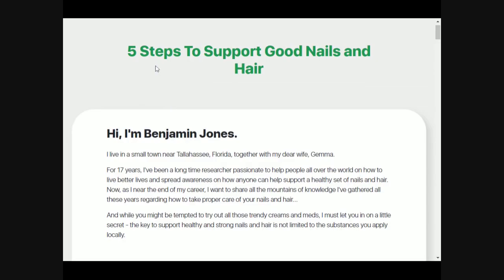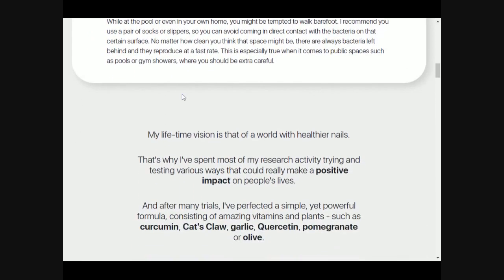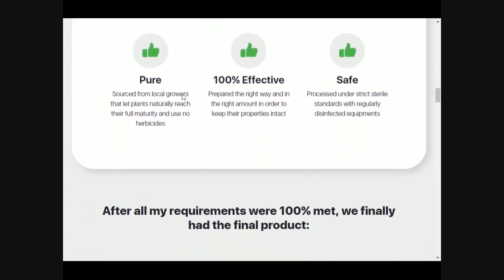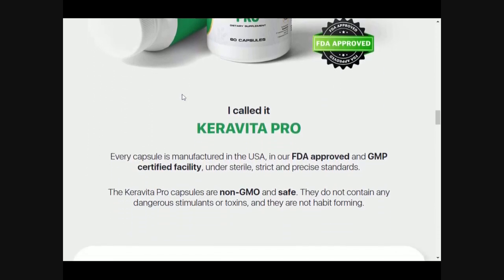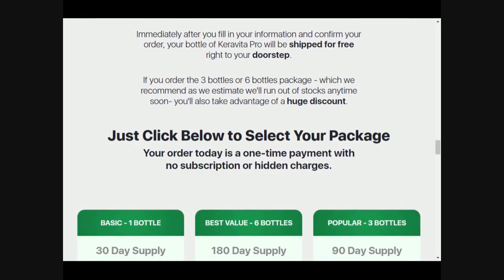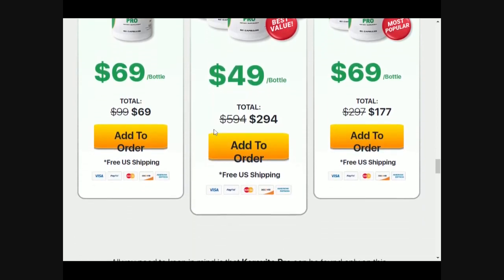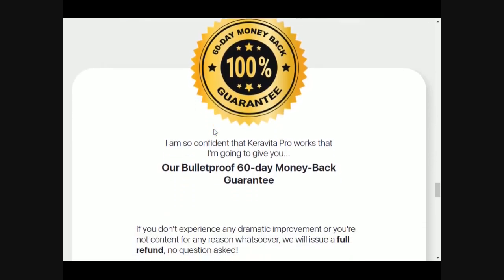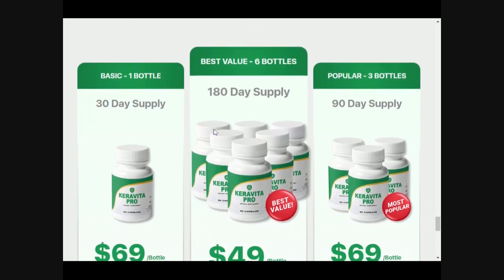Keravita Pro Full Review - Does Keravita Pro really work? | Keravita Pro Full Supplement Review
Does Keravita Pro really work? So if you're going to buy your bottle of Keravita Pro and you're going to come with 60 capsules and you're going to take 2 capsules a day, ok? the formula has ingredients like Graviola leave Green Tea Leaf among other ingredients, for all natural no contradictions no side effects and besides that there's a next order, 60 day guarantee so you can really test, it is 100% natural, there are no contradictions, there are no side effects to it and you know it is really good.